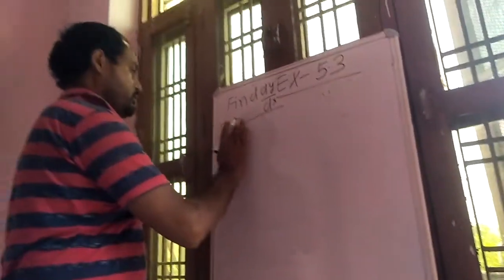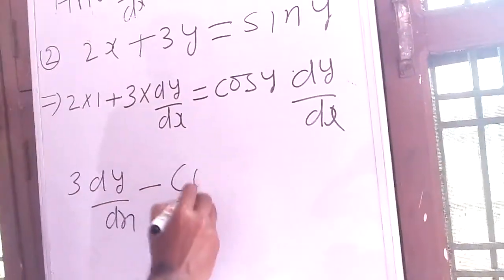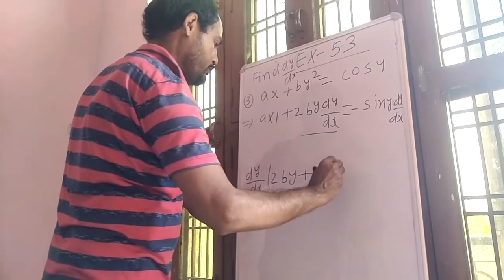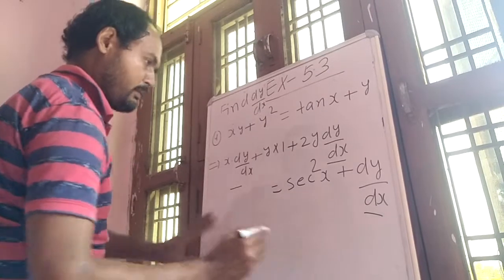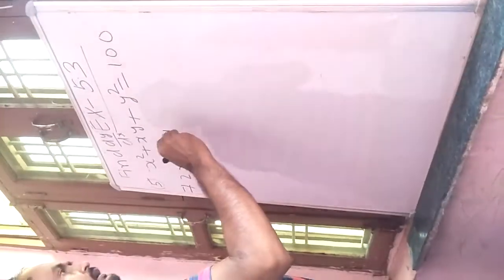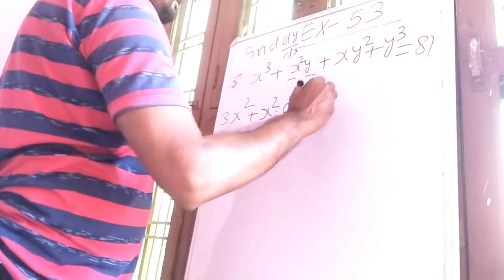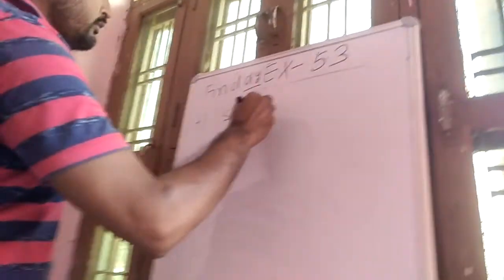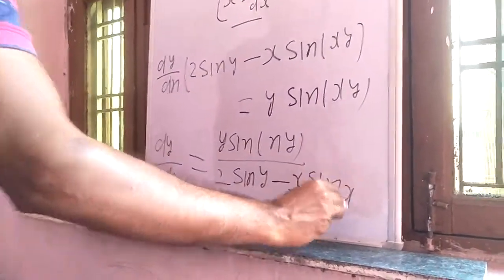differentition ex 5.3 of 12 by easy and explain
differerentition of ex 5.3 of 12 class NCERT by explain and easy method